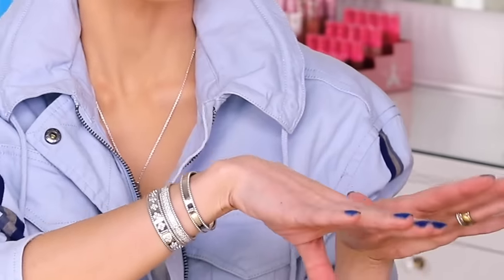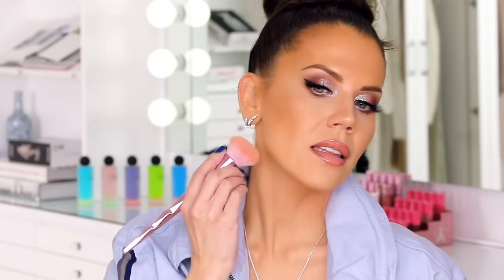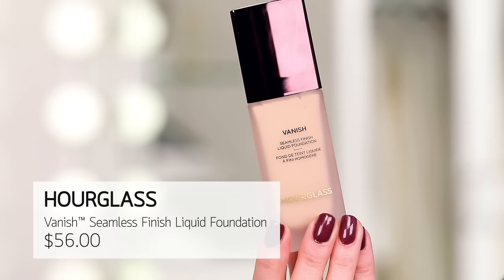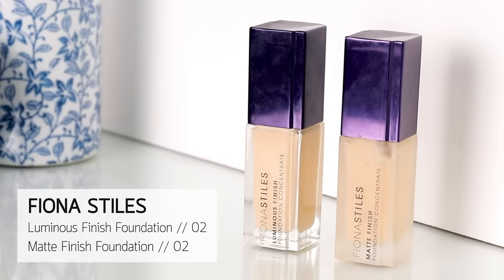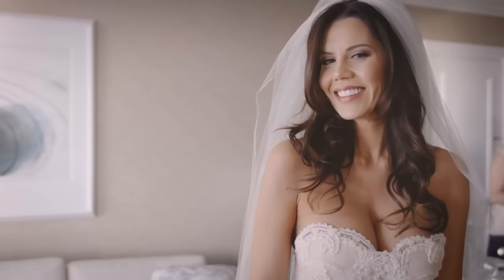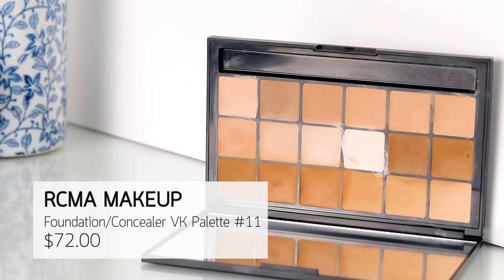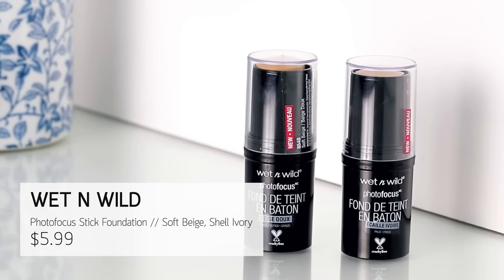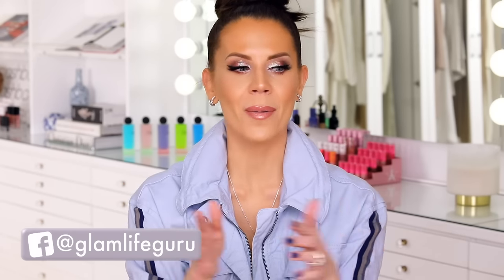BEST & WORST FOUNDATIONS | Luxury & Drugstore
Today I'm dishing on all my Foundation faves and fails, let me know all of yours in the comments below. xo's ~ Tati

L’Oreal Infallible 24H Wear Foundation // 420
Wet N Wild Stick Foundation // Soft Beige
Wet N Wild Stick Foundation // Shell Ivory
Morphe Full-Coverage Foundation // F2.20
Morphe Full-Coverage Foundation // F2.60
Dior Backstage Face & Body Foundation // 1, 5N
Dior Backstage Face & Body Foundation // 2CR
Dior Airflash Spray Foundation // 301
Huda Beauty Cream Foundation // Cashew
Huda Beauty Cream Foundation // Macaroon
Natasha Denona Matte Foundation // 40N Light-Medium
Haley’s Re:Set Liquid Matte Foundation // 2.25 Warm
Hourglass Vanish Liquid Foundation // Natural
Hourglass Vanish Foundation Stick // Natural
Beauty Blender Bounce Foundation // 3.10
RCMA Beauty Foundation & Concealer VK Palette // #11
Kosas Liquid Foundation Tinted Face Oil // 4

FACE:
Beauty Blender Foundation // 3.10
Tarte Shape Tape // Light-Medium
Covergirl Advanced Radiance Powder // 110
Huda Beauty Powder // Pound Cake
Mac Sculpt And Shape Palette // Light/Medium
Pur Matte Bronzer // Light
Lorac Matte Blush // Tinge
Fenty Diamond Bomb // How Many Carats?!

EYES:
Mac Pro Paint Pot // Painterly
Morphe x James Charles Palette
Kevyn Aucoin Cream Foil Eyeshadow // 24K Gold
Col-Lab Ink Addict Liner // Werk
Col-Lab The Works Wow Mascara
Flutter Lashes

BROWS:
Urban Decay Ink Stain & Waterproof Pencil // Neutral Nana
Urban Decay Brow Putty  // Neutral Nana
Benefit Brow Contour Pro // Brown Light

LIPS:
Bare Minerals Gen Nude // On Point
Glo Skin Gloss // Naked

Tati Westbrook
1905 Wilcox Ave
Suite #111